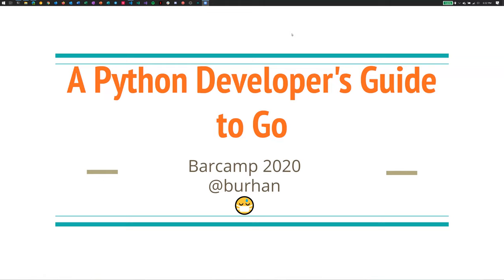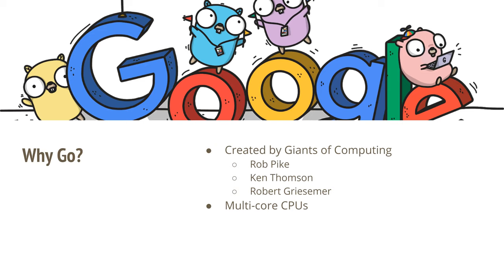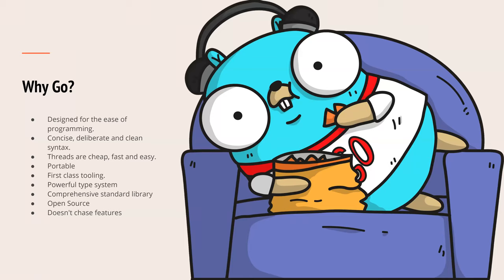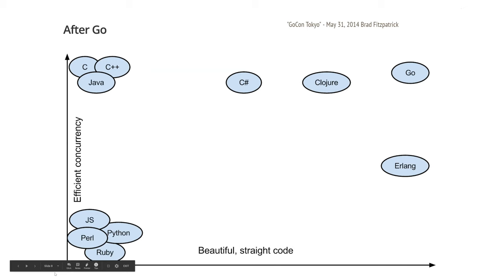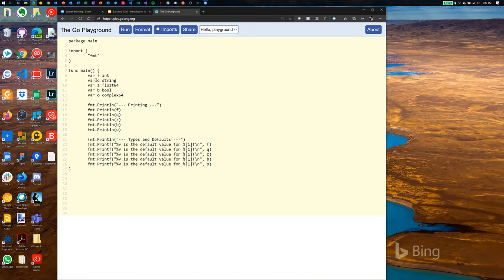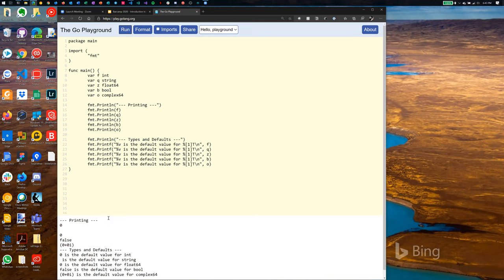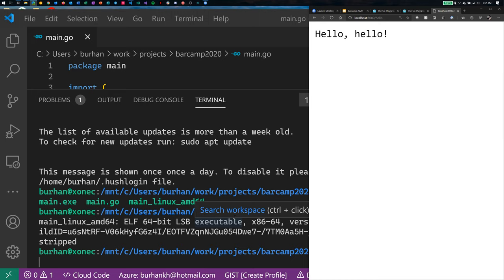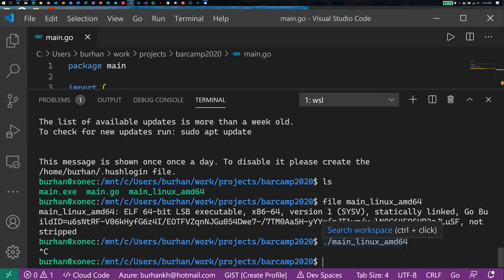An Introduction to Go - BarCamp Kuwait 8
Event: BarCamp Kuwait 8 -- June 13, 2020
Topic: An Introduction to Go